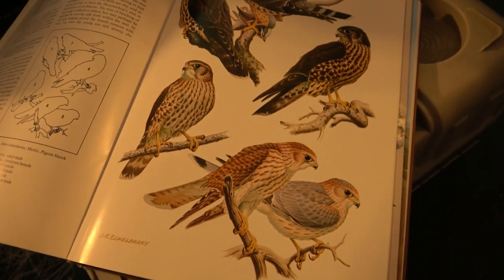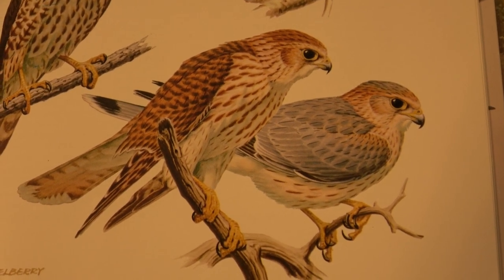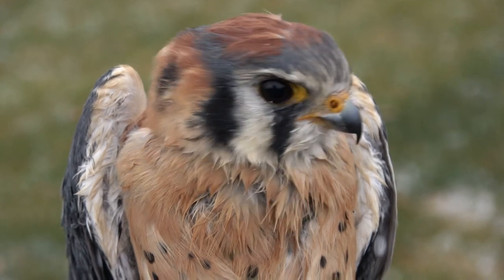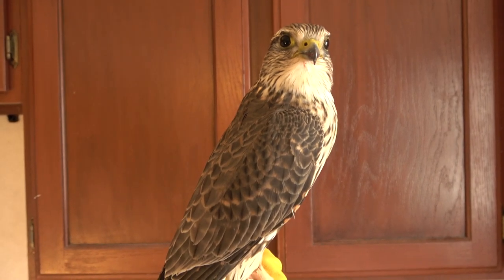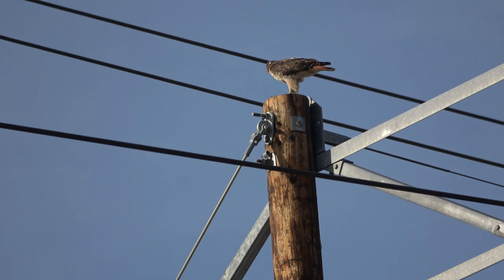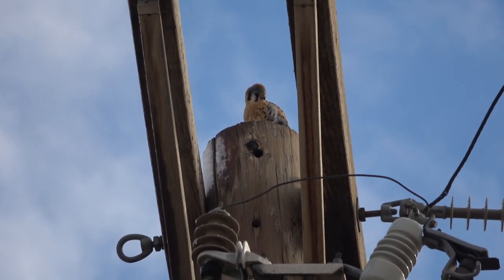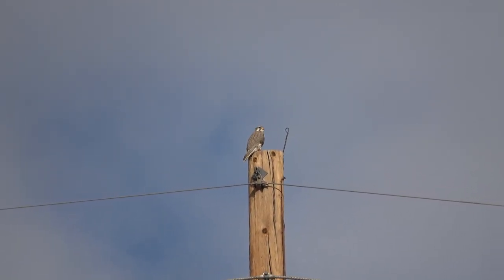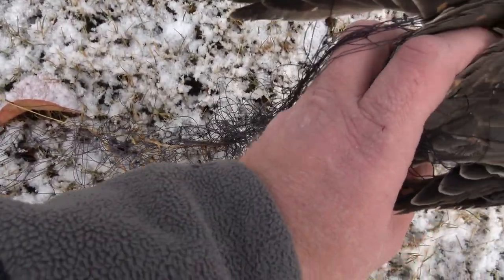Falconry: Trapping Merlins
This falconry video discusses trapping Merlin Falcons for use in the sport of falconry. Merlins are one of the most incredible, agile, athletic and capable falcon species utilized in the sport of falconry.

WARNING!
Do NOT attempt falconry or trapping without first researching the laws in your area! Most states require permits to practice falconry.